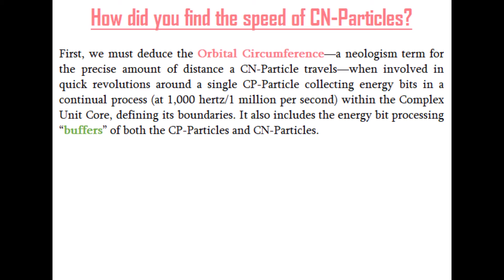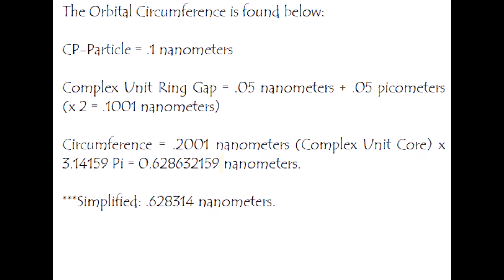Ray Charles - Careless Love (RLS Video 2)